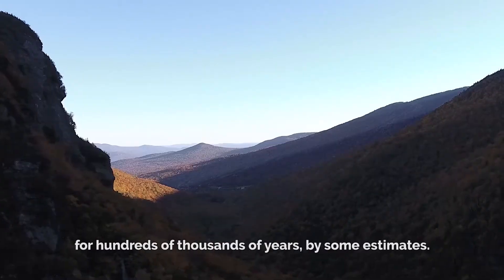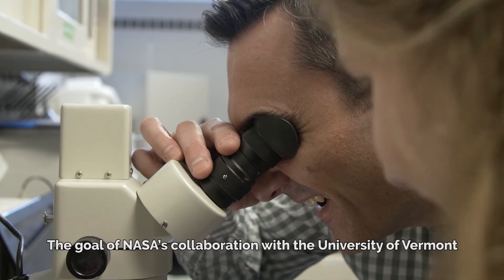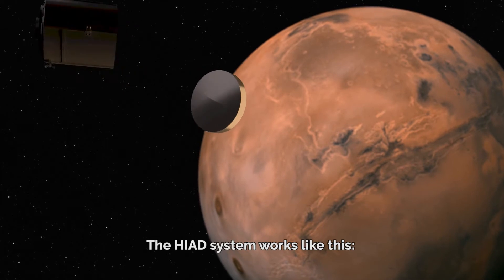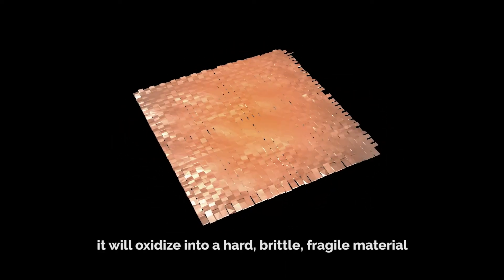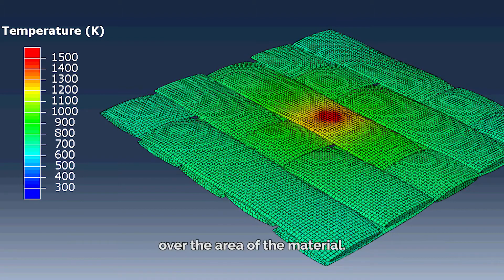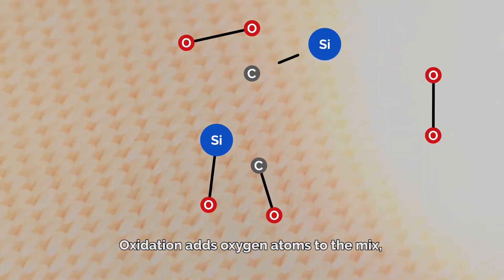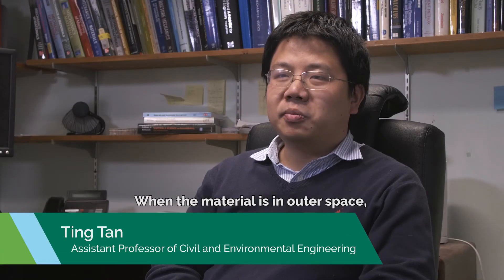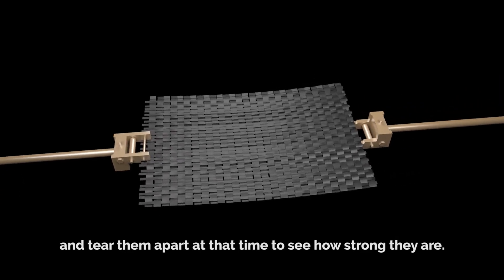Space Travel Research: Flexible Heat-Resistant Ceramic Materials for Extreme Atmospheric Entry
This video describes efforts at the University of Vermont to study the performance and characterization of new flexible silicon-carbide woven-fiber materials for hypersonic thermal protection systems (TPS).

Flexible TPS have generated considerable interest in recent years as part of hypersonic inflatable aerodynamic decelerators (HIAD), due to on-going efforts pursued by NASA to significantly expand the options for payloads entering planets with an atmosphere, such as Mars and Venus. An outstanding materials challenge, however, is to predict the heat transport and oxidation phenomena taking place in flexible TPS when subjected to extreme, and possibly unknown, environments.

We addressed this question by using in-situ experiments in a plasma torch facility and multiscale computer modeling that combines atomistic simulations, finite-element analysis and computational fluid dynamics models.  The models use the laboratory experiments as a calibration tool. The computer models developed in this research make possible for NASA to more rapidly understand the thermomechanical performance of HIAD materials during hypersonic atmospheric entry in space exploration.

This research was conducted at the University of Vermont under the auspices of NASA's Established Program to Stimulate Competitive Research (EPSCoR) with a grant entitled "Flexible Thermal Protection Systems: Materials Characterization and Performance in Hypersonic Atmospheric Entry" (Grant # NNX14AN20A), in collaboration with Champlain College's Emergent Media Center.